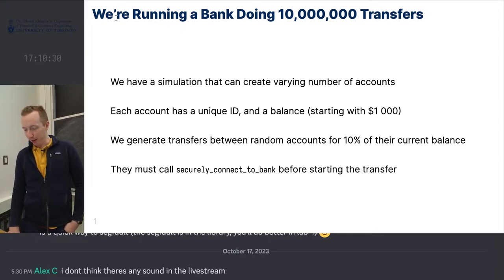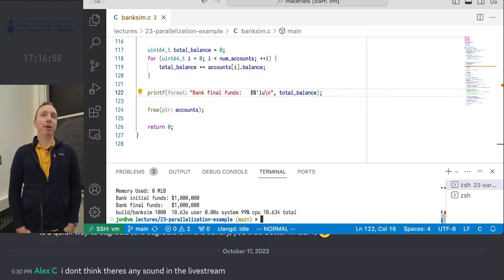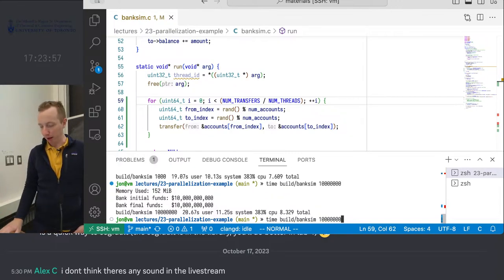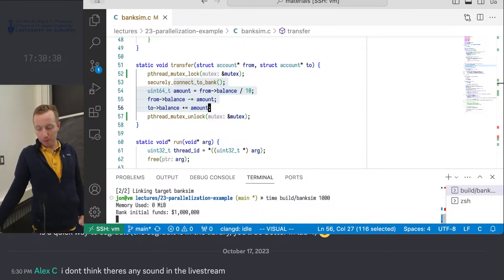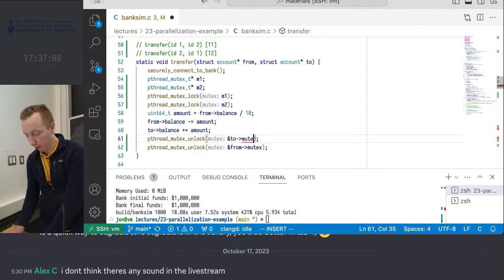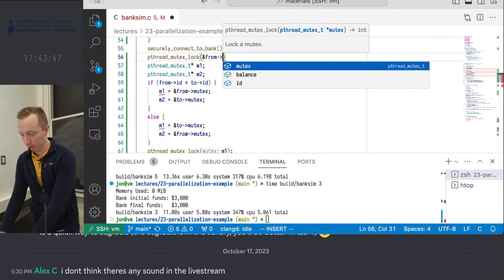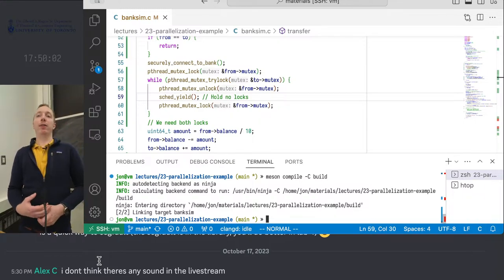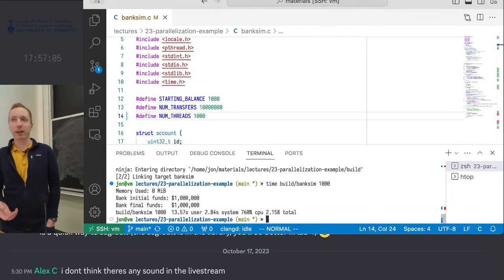Parallelization Example (2023 Fall ECE 344 Section 3)